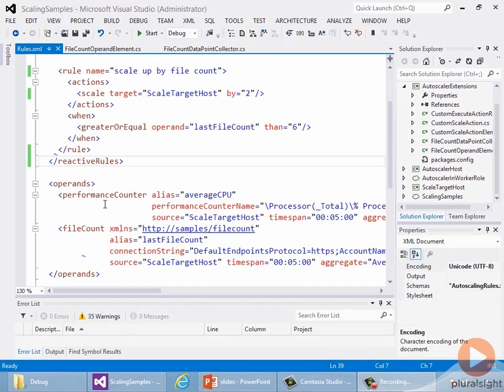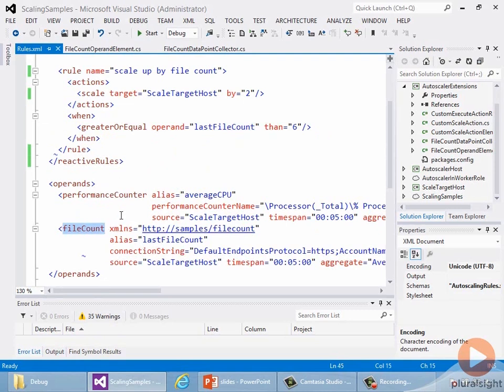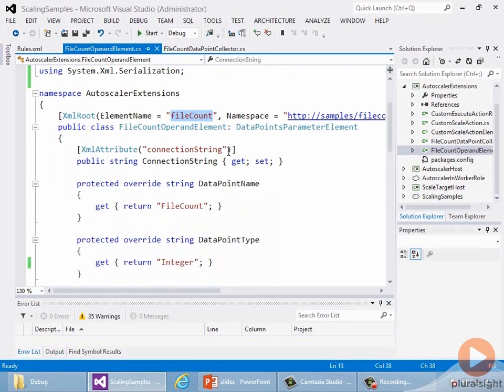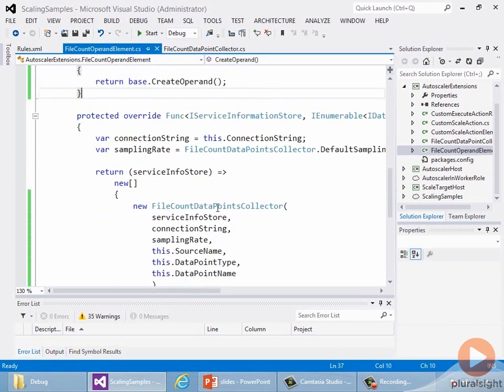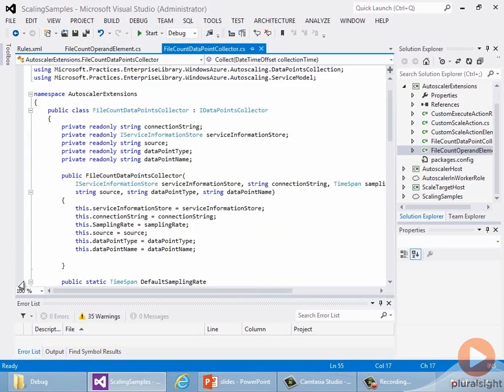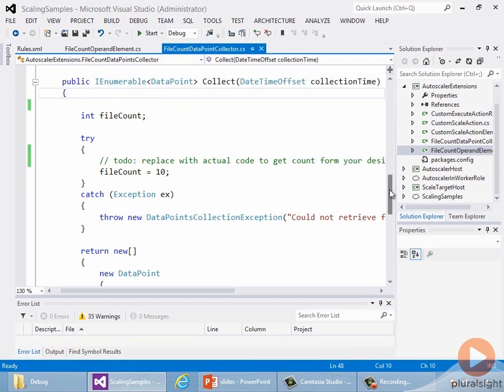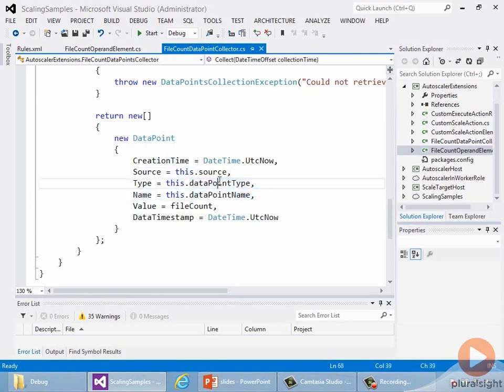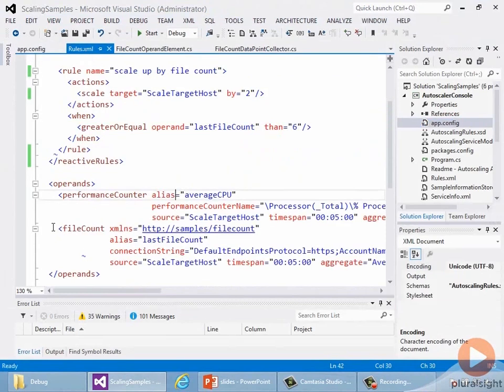Teach Windows Azure to scale your way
Microsoft's Windows Azure Cloud services can scale out your hosted applications as load increases, but what if you need to take control of that process?  In this video excerpt from Zoiner Tejada's Elastic Scaling on Windows Azure course, you'll see how to create your own Data Collection process and hook that up to the scaling rules for your Azure deployment.  In the full course Zoiner covers scaling versus throttling, reactive autoscaling rules, and creating custom rule operands.